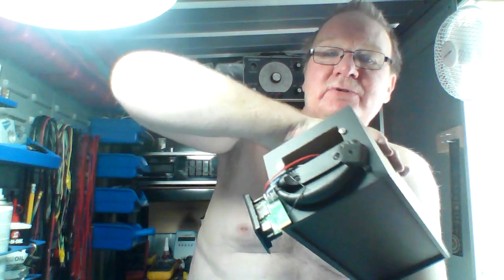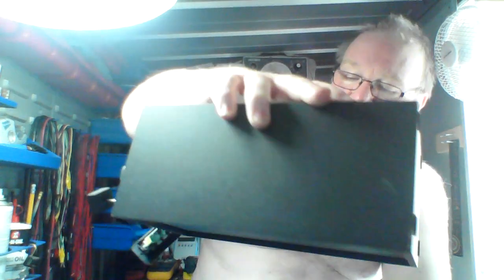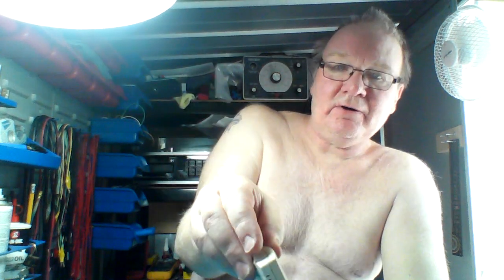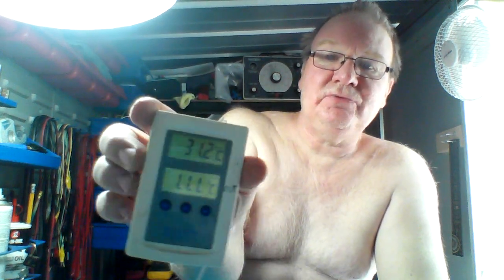A short video about me and whats happening....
I have not made a video for some time well hopefully this MAY explain. why. Personally I think it is a shite  video but it is just how I am feeling